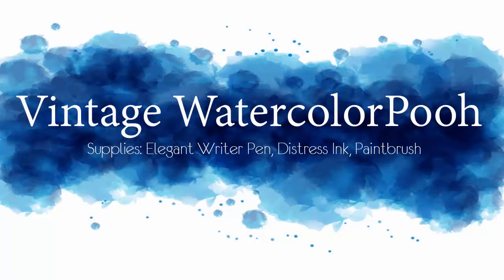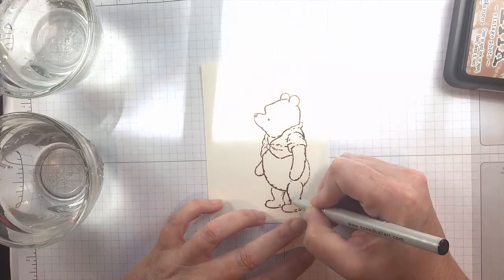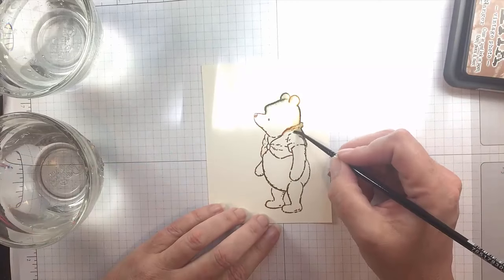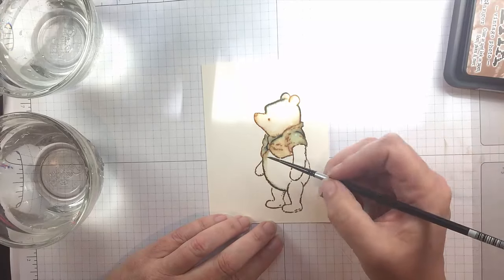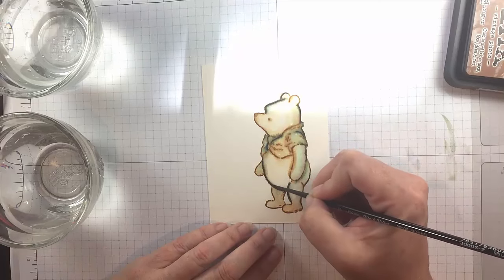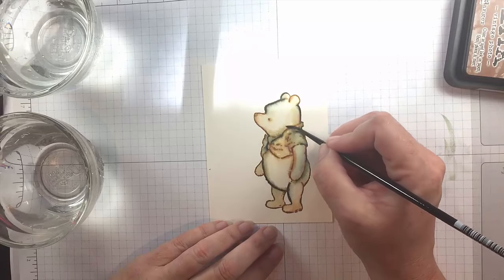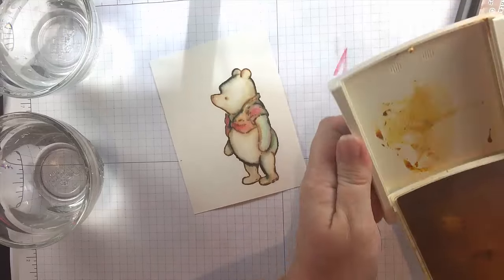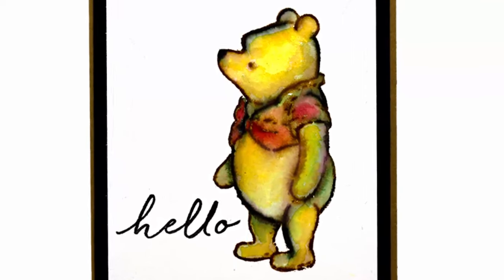Vintage Watercolor Winnie The Pooh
A fun technique for "aging" your watercolor with the Elegant Writer Pen and Vintage Photo Distress Ink.